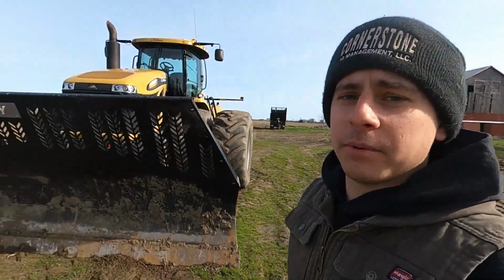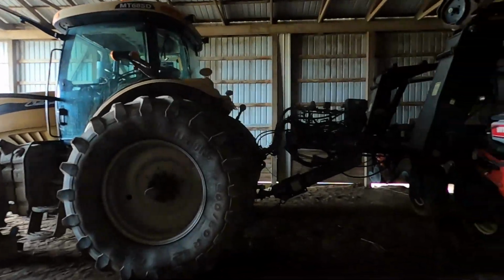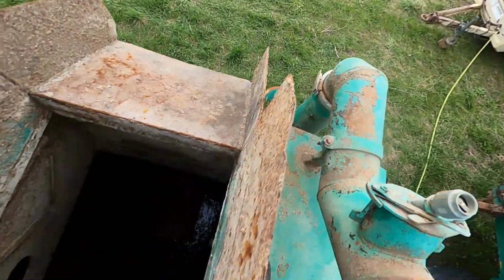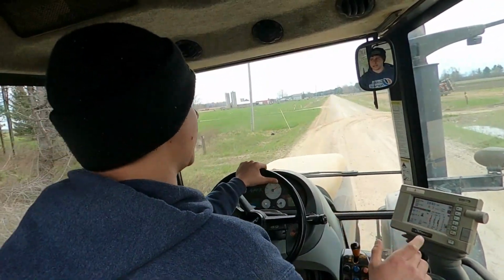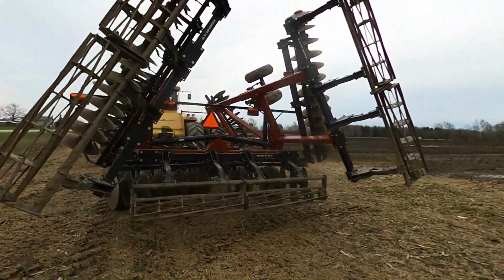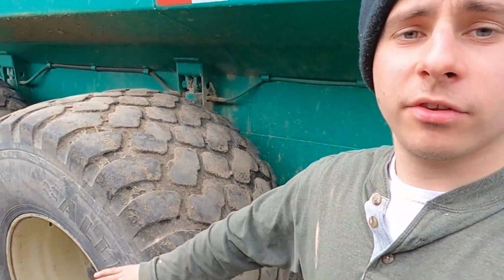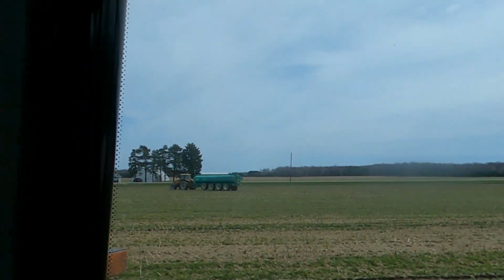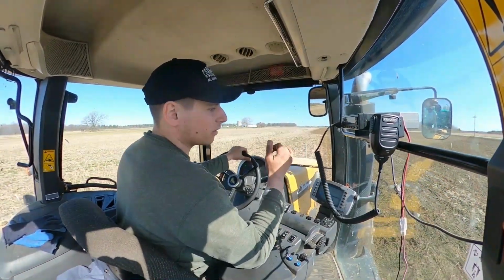Hauling Manure With Huge Spreaders and Working Ground With Giant Challenger Tractor-Action Packed!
This is my longest video so far. Get to meet my Dad and watch him drive one of our 4wds. This video is my best one yet.